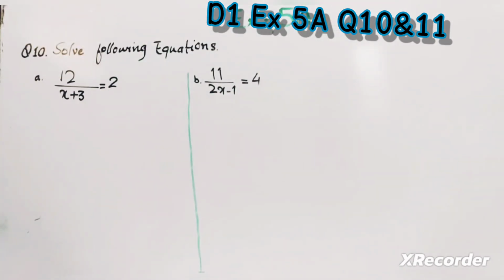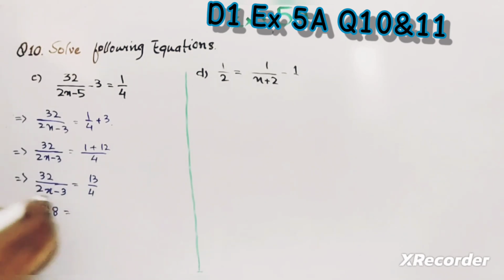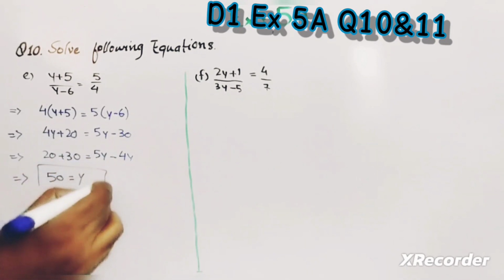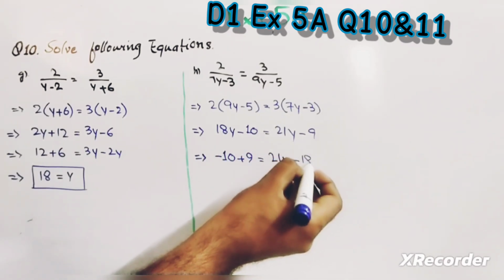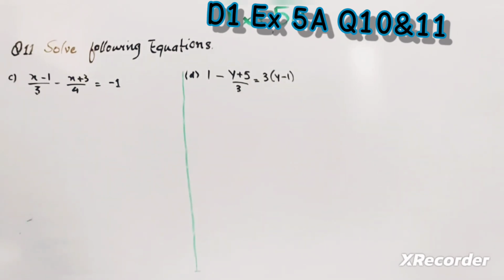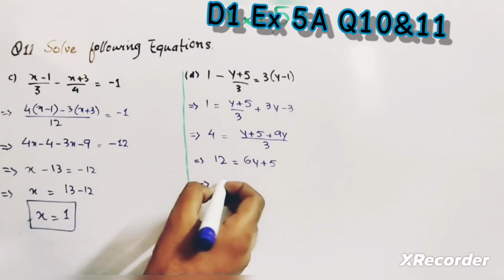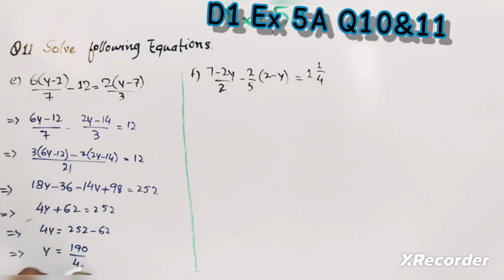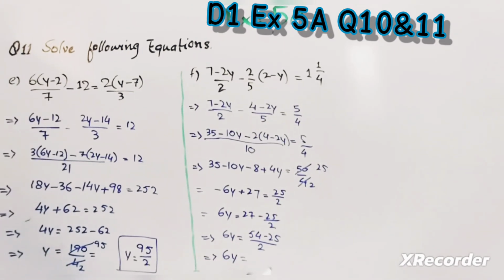New Syllabus Mathematics D1 Exercise 5A Q10 &11 Step by Step Solutions and Explanations